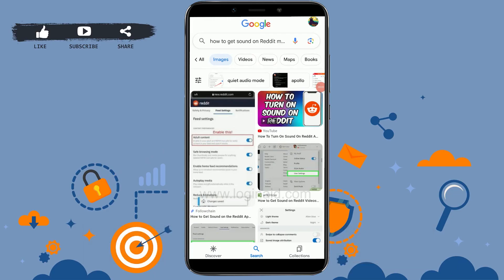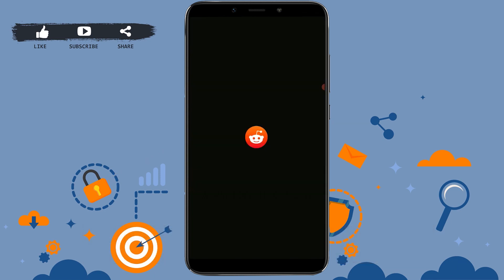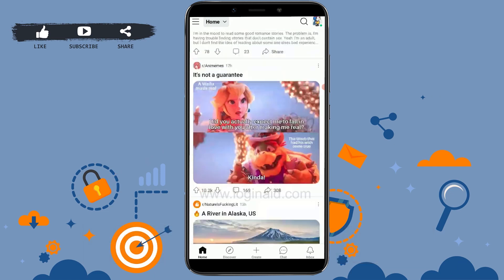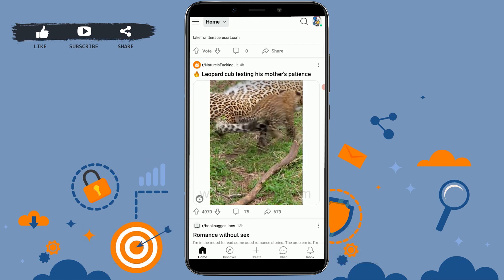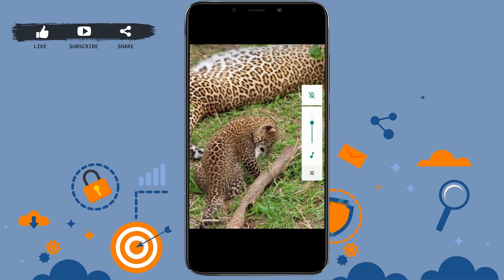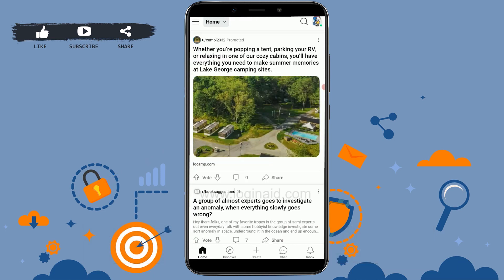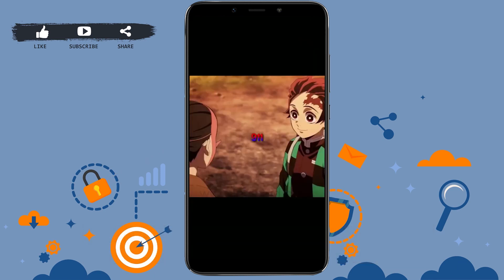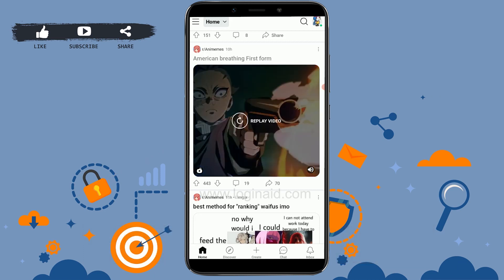How To Get Sound On Reddit Mobile App 2023 | Fix Reddit No Sound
A video guide for the process to get sound on Reddit mobile app, and fix the problem of no sound on Reddit videos.